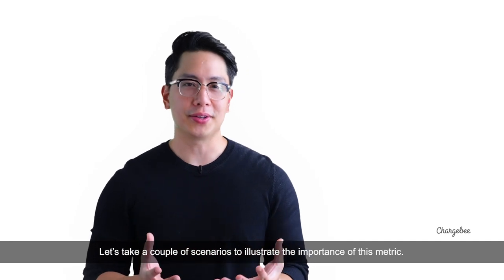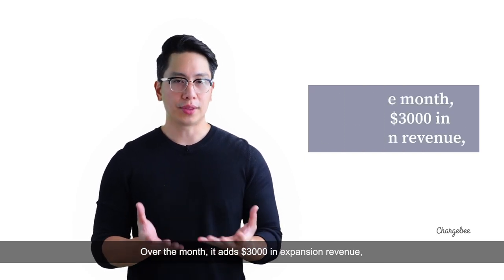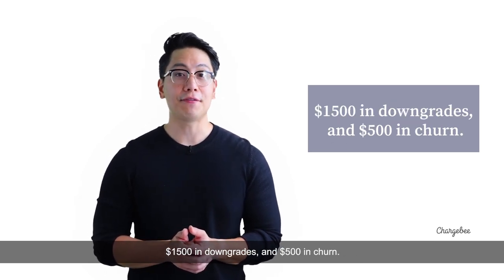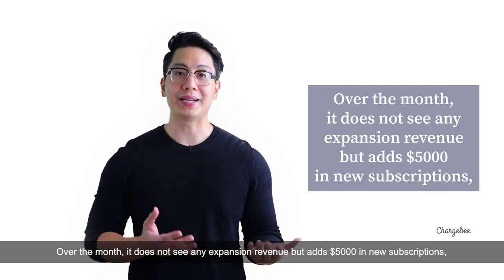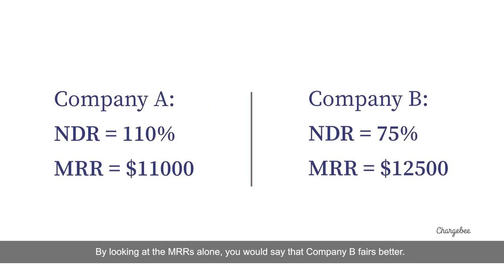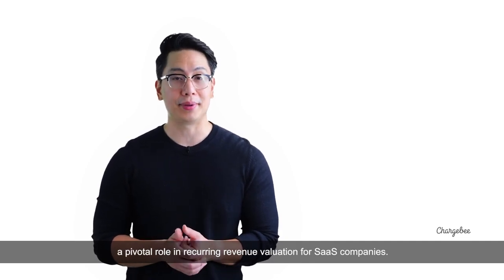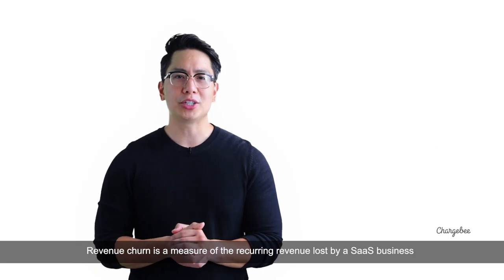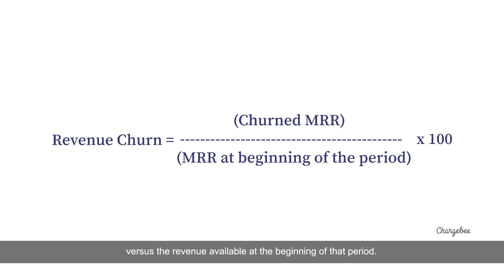Key SaaS Customer Retention Metrics | Chargebee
Customer Retention is one of the most important business objective in a subscription-based revenue model. Watch this video to learn about retention metrics.